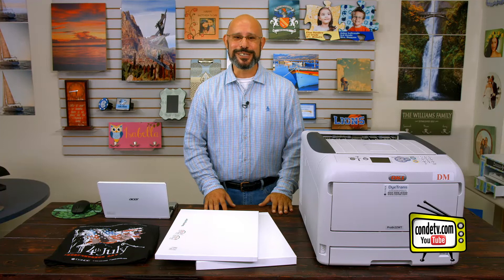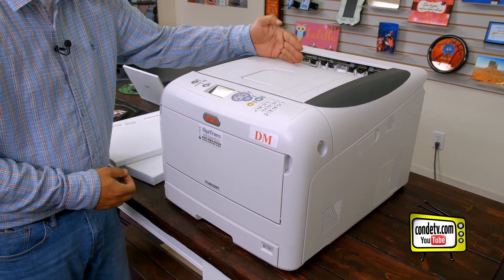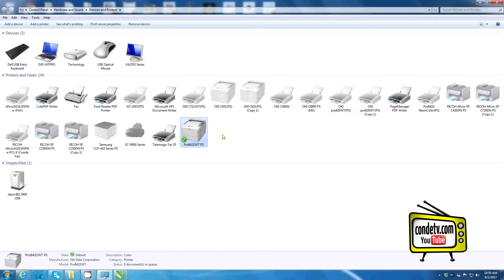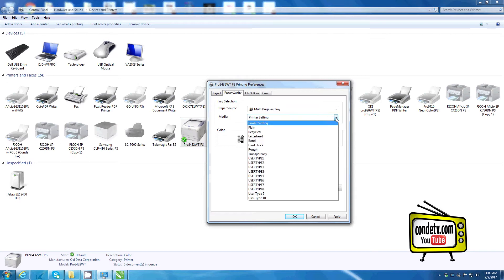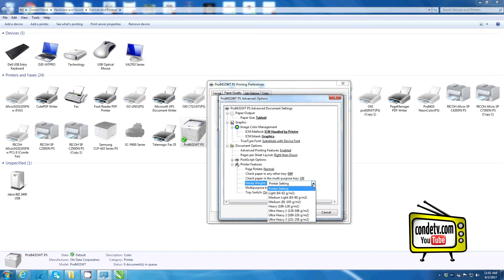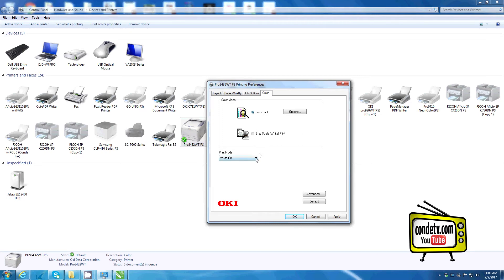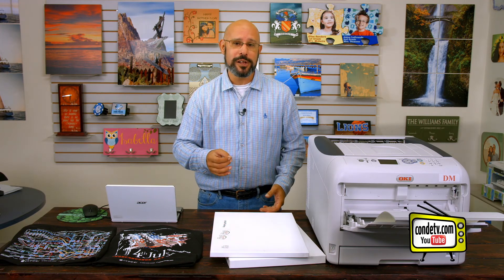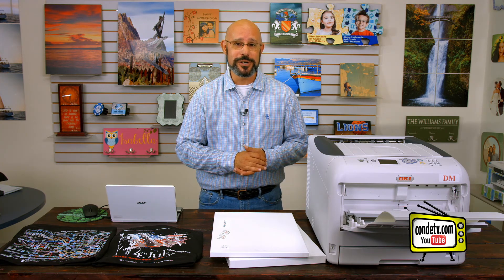Oki Pro 8432WT Transfer Paper and Driver Settings on PC - #3 of 4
Working with the OKI Pro 8432WT White Toner Printer Transfer Paper and Driver Settings. Please watch all the series of videos.

Here's Conde's Transfer Paper Product Manager, Doug DeWitt  with a series of videos about new Reveal PrintPerfect 600T Cotton Decorating  System. The industry has long needed a sublimation like (very little or no "hand" or feel to the imprint) cotton solution. Here's your chance to see what they can do!
Based on the Epson 600T printer. The inks used are called reactive colorants.

Printer Part #46396652